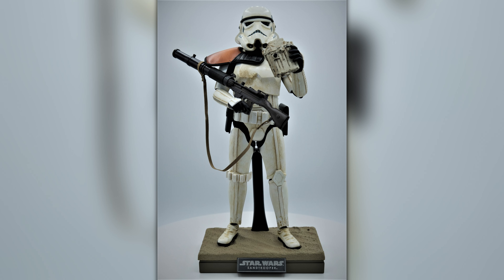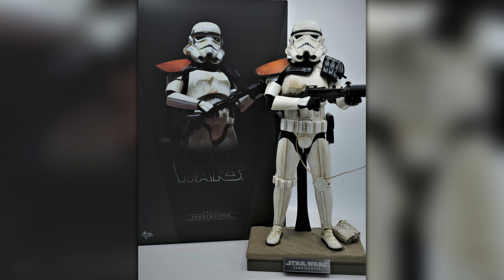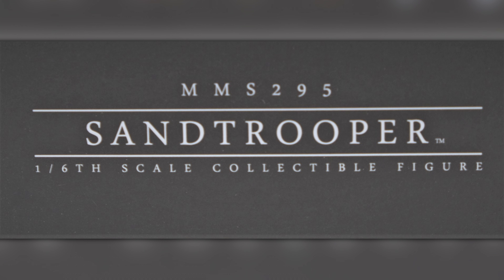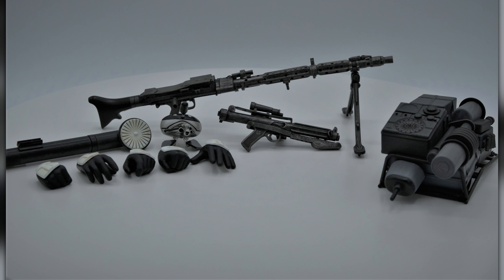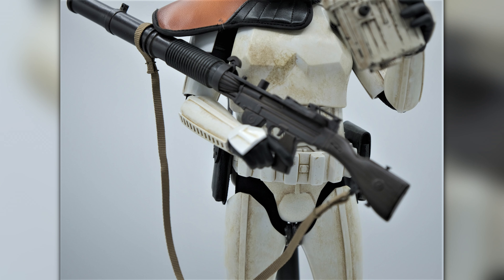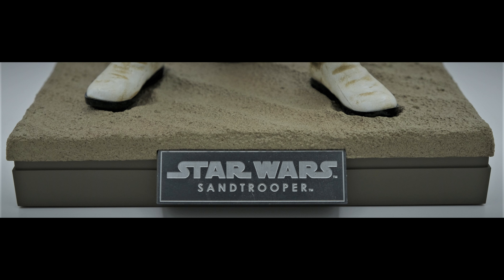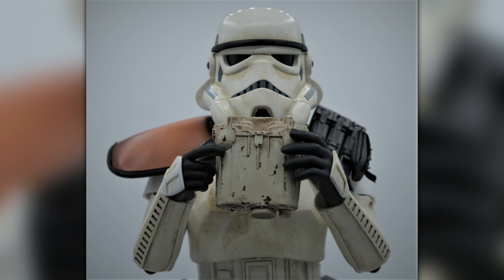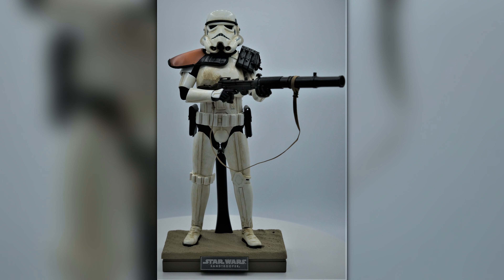Sixth Scale Saturday: Episode 5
My Sandtrooper 1/6th scale collectible.